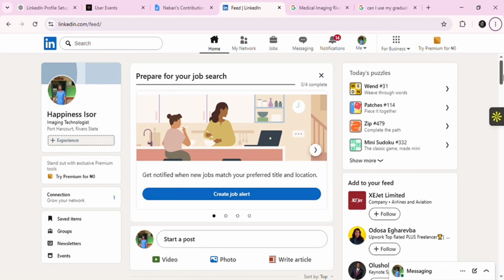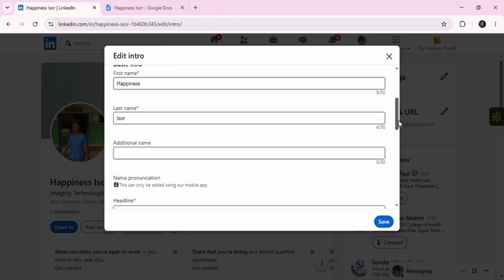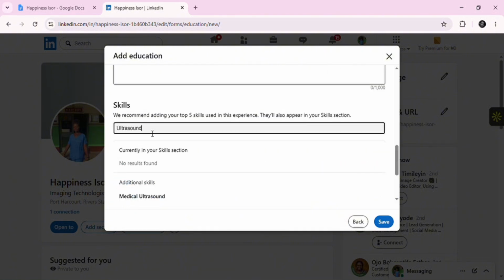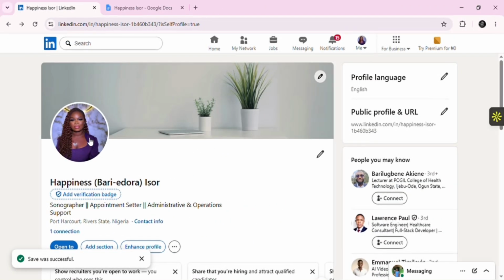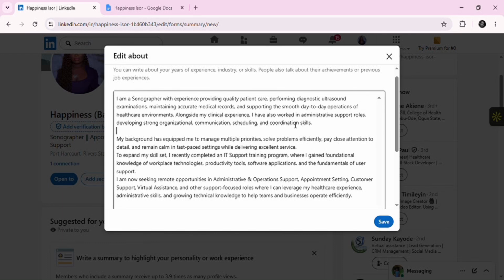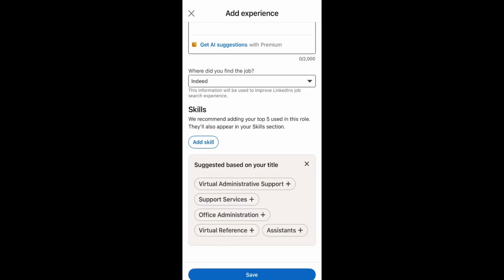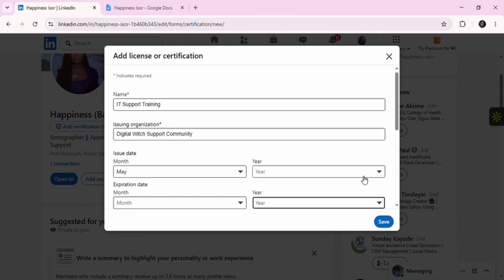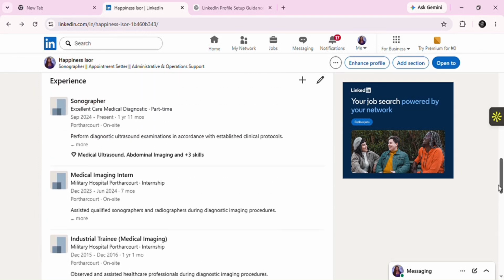Linkedin Profile Optimization (2026 | Complete Walkthrough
Learn how to optimize your LinkedIn profile in 2026 with this complete step-by-step walkthrough. This LinkedIn tutorial for beginners covers profile setup, headline optimization, the About section, skills, and tips to attract recruiters and clients.

Whether you are a beginner, freelancer, virtual assistant, job seeker, career changer, or professional looking to improve your online presence, this tutorial will help you create a LinkedIn profile that stands out.

In this video, you’ll learn:

✅ How to create and set up your LinkedIn profile
✅ How to write a professional LinkedIn headline
✅ How to optimize your LinkedIn About section
✅ How to add your work experience and skills correctly
✅ How to choose the right LinkedIn profile photo and banner
✅ How to improve your profile visibility and attract opportunities
✅ LinkedIn profile tips for beginners in 2026

A well-optimized LinkedIn profile can help you build your personal brand, connect with professionals, find jobs, attract clients, and grow your career online.

Watch until the end to learn how to turn your LinkedIn profile into a powerful career and networking tool.

• Virtual Assistance
• Freelancing
• Remote Work Opportunities
• Career Growth Tips
• LinkedIn & Professional Branding

LinkedIn profile optimization 2026
LinkedIn profile setup 2026
How to optimize LinkedIn profile
LinkedIn profile tutorial for beginners
How to create LinkedIn profile
LinkedIn profile tips 2026
LinkedIn headline examples
LinkedIn About section tips
LinkedIn profile improvement
LinkedIn personal branding
How to get noticed on LinkedIn
LinkedIn for job seekers
LinkedIn for freelancers
LinkedIn for remote jobs
LinkedIn career tips
LinkedIn networking tips
Professional LinkedIn profile
LinkedIn profile makeover
LinkedIn beginner guide
How to use LinkedIn professionally
Remote work tips
Freelancing tips 2026
Virtual assistant LinkedIn profile
LinkedIn profile for virtual assistants